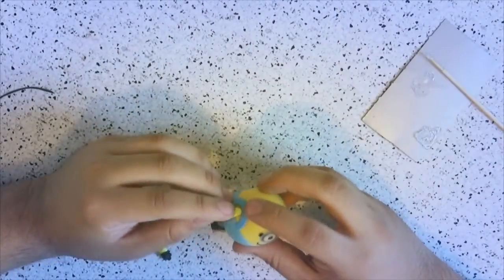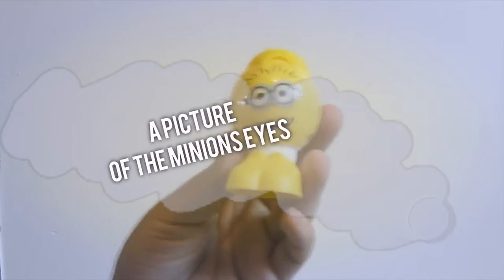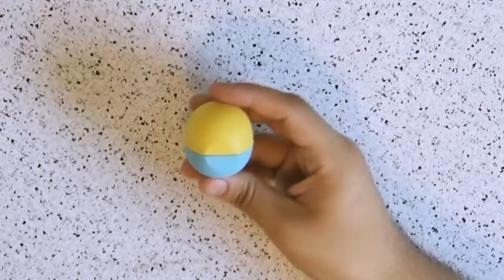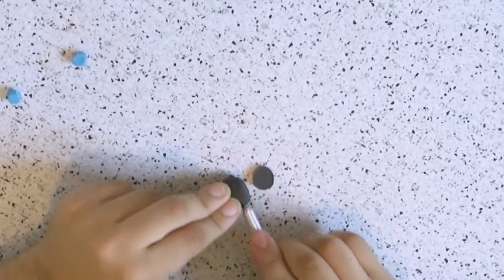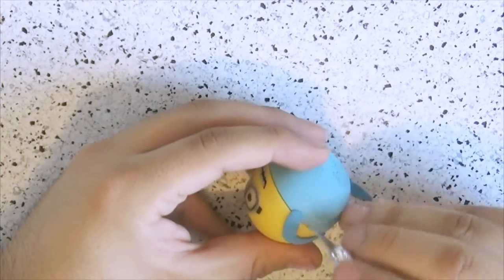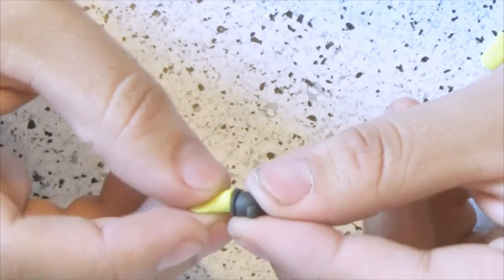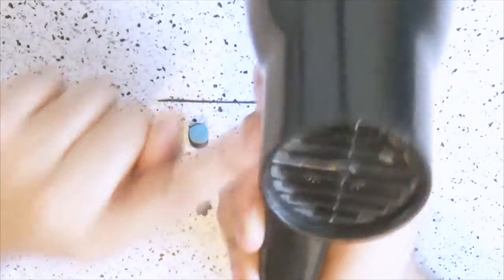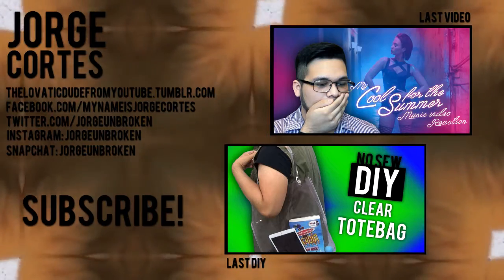DIY: Minions EOS Lip Balm (Decoration) [Super Easy Project!]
⇓⇓⇓⇓⇓⇓⇓⇓⇓⇓⇓⇓⇓⇓⇓VIDEO INFO⇓⇓⇓⇓⇓⇓⇓⇓⇓⇓⇓⇓⇓⇓⇓⇓

So, I effing love minions and eos, and I wanted to combine this two together, but I am very bad at melting wax; I always make a mess with it. So, I decided to decorate my eos to look like a Minion. Hope you like this DIY, because I loved it!